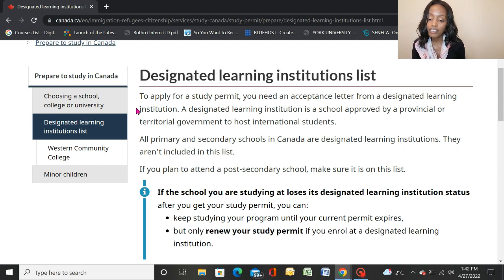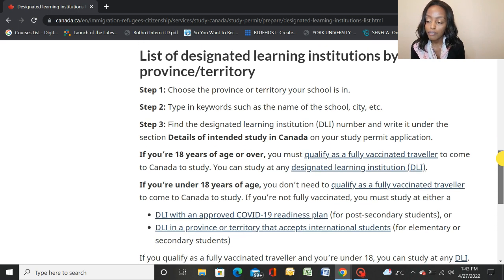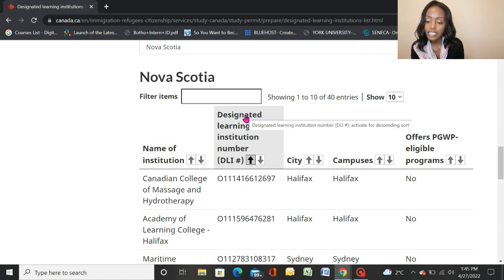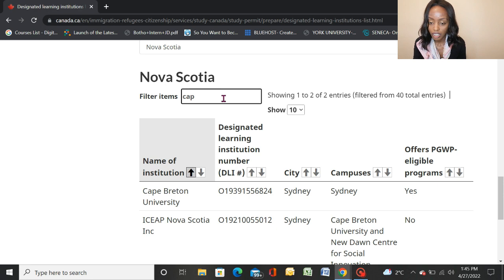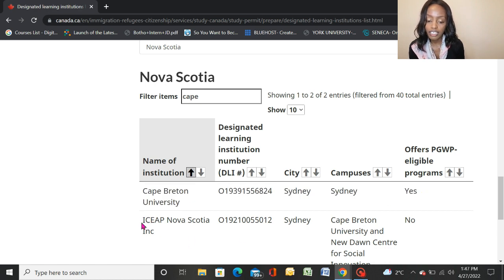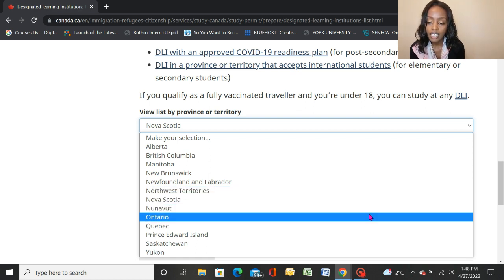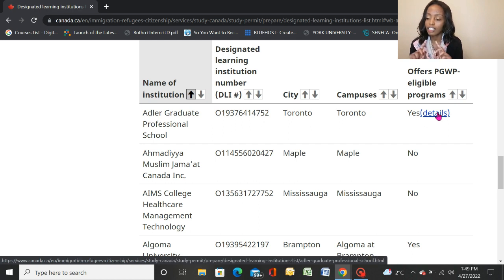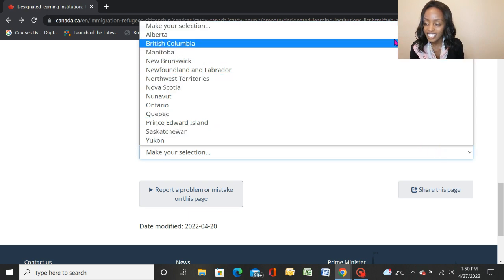CONFIRM YOUR CANADIAN COLLEGE'S DLI STATUS & PROGRAM PGWP ELIGIBILITY |KENYAN STUDENT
Hey there!
Are you interested in applying for a Canadian Study permit?
Is the school you are applying with a Designated Learning Institution? No idea? In this video, I am showing a detailed presentation of how to confirm your school's DLI status and program PGWP eligibility.

0:00 Introduction
1:00 What is a Designated Learning Institution? And why is it important?
1:41 Presentation